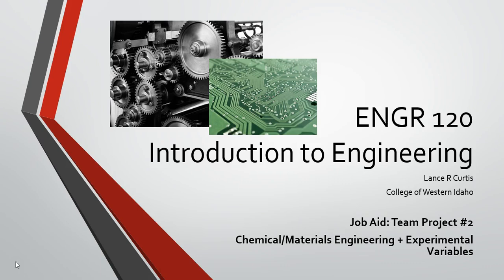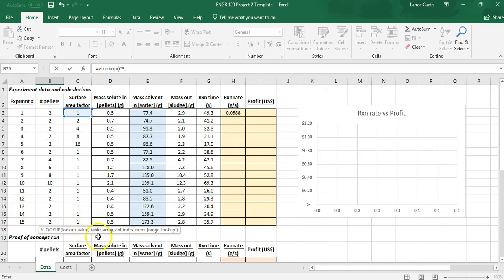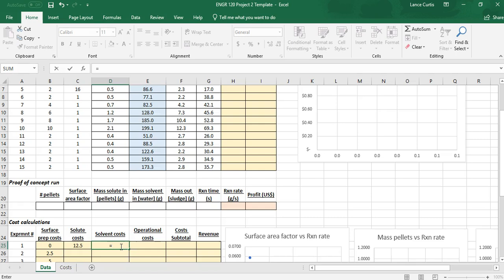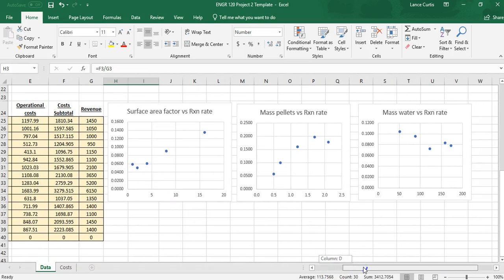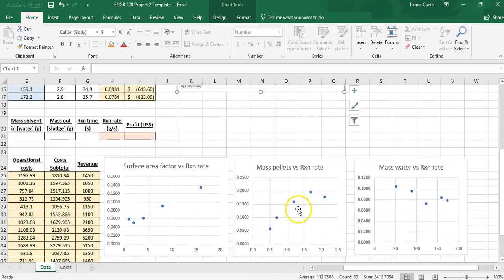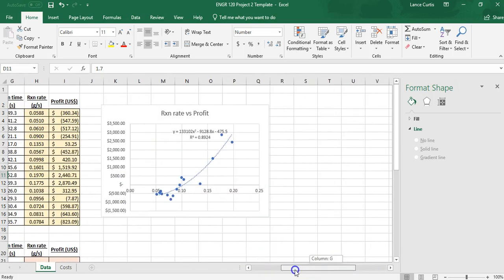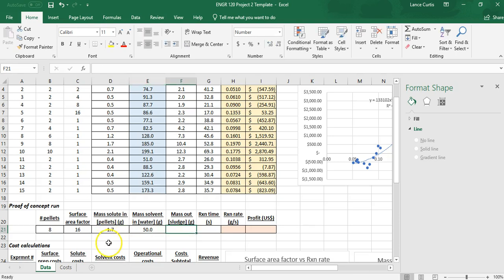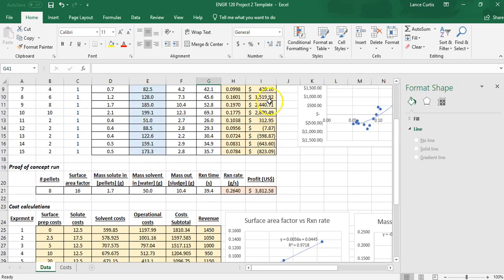ENGR 120 Project 2 JobAid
This video walks students through the data analysis for their second team project involving chemical/materials engineering.